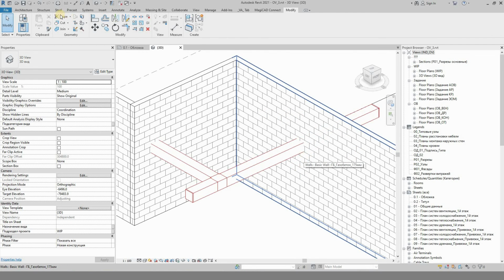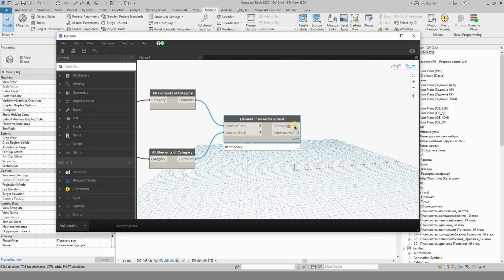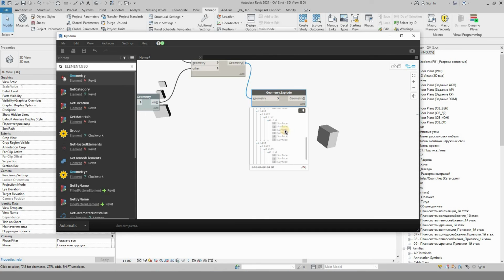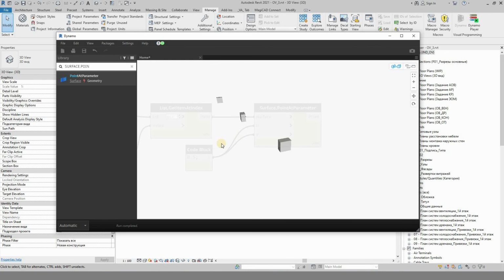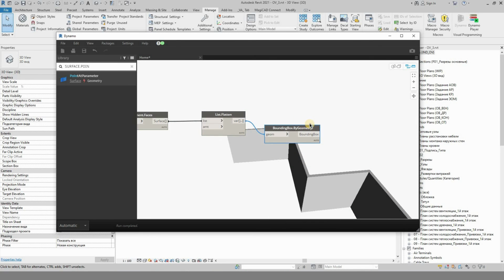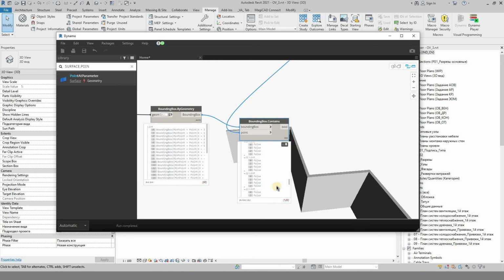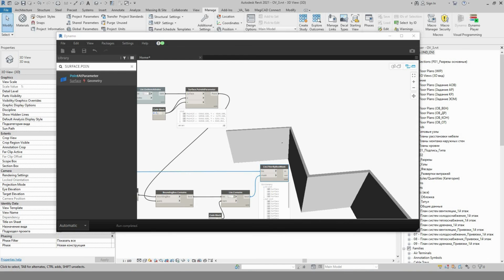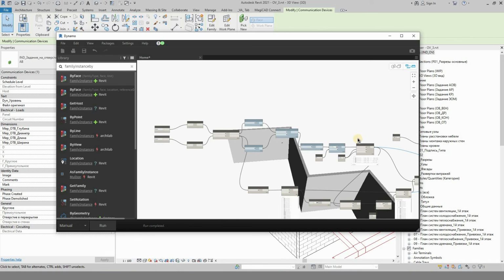Automatic wall, floors, and roofs opening using Dynamo in Revit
In this tutorial, we will take a look at how to use Dynamo, on a real-world example.
Where we need to place a (face hosted) family on walls or roofs, or floors, where we have intersections with ducts or pipes and talking about lacing and using levels in Dynamo.